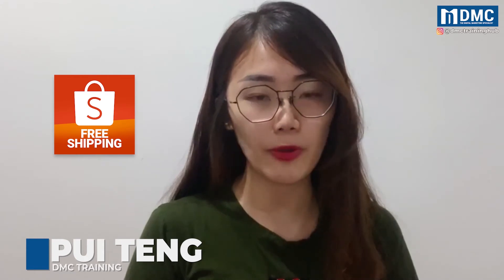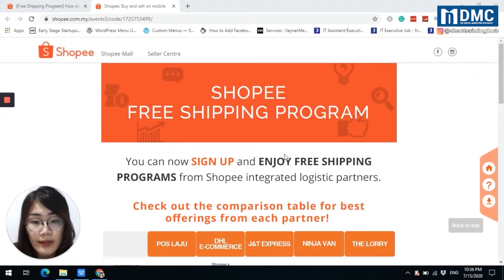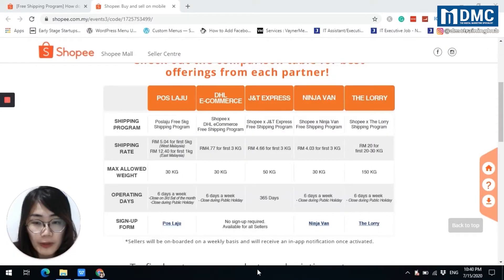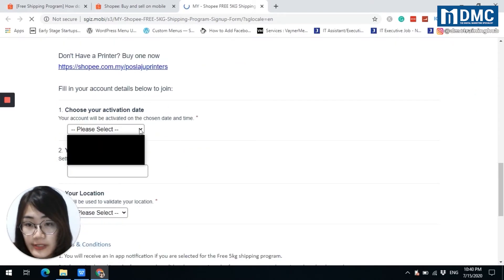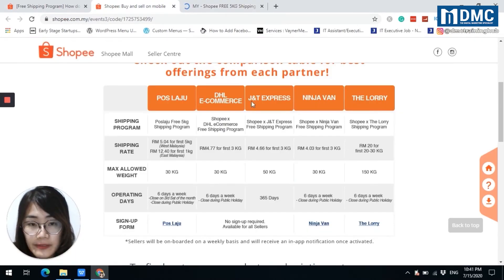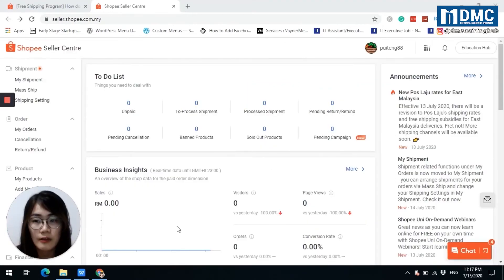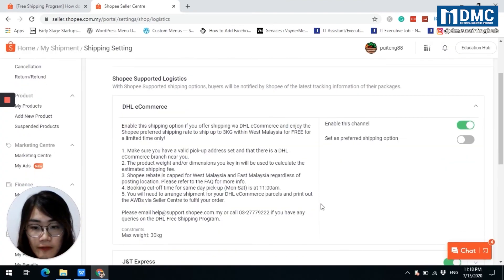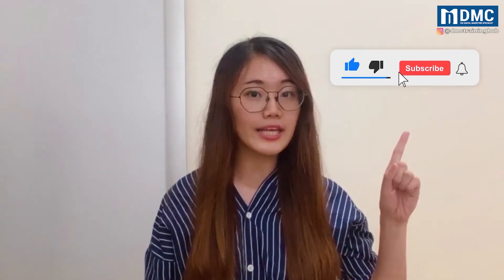How To Join Shopee Free Shipping Program | Shopee Seller Delivery | Shopee Tutorial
In this video, I'll show you how to join Shopee free shipping program in just a few clicks/step by step.

If you're interested in How to become a Shopee seller, you can refer to this

If you are figuring out how to get free shipping from Shopee,  then you've come to the right place.

The questions are:
1）How to apply for free Shopee shipping from J&T, Ninja, and Pos Laju?
2）I am not tech-savvy, I don’t know how to do it.

If you ever think of these questions before, in this tutorial, I will show you step by step how to apply Shopee seller shipping. Keep watching the video until the end:

0:32 Shopee free shipping programs
1:18 How to sign up for the free shipping programs
2:40 Setting from Shopee Seller Centre

By following these steps and tricks, you are able to sign up for the Shopee free shipping program.

In short, I am Pui Teng from DMC.

Hope this tutorial will help you in Shopee.